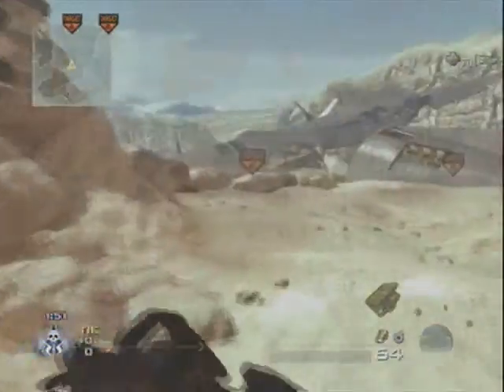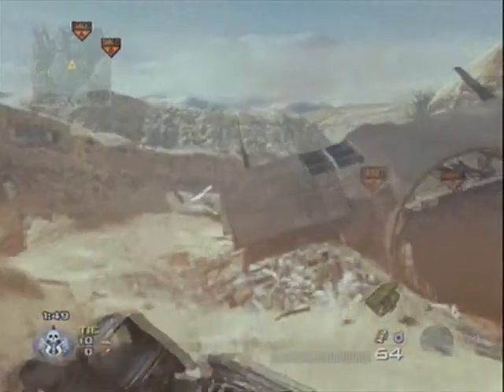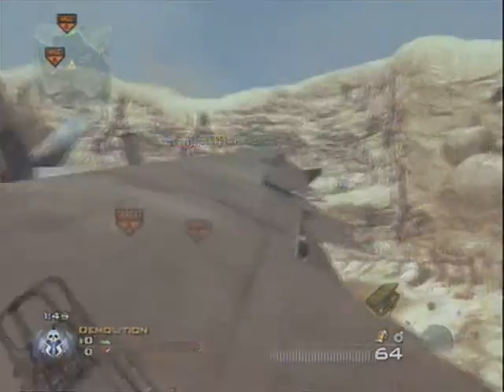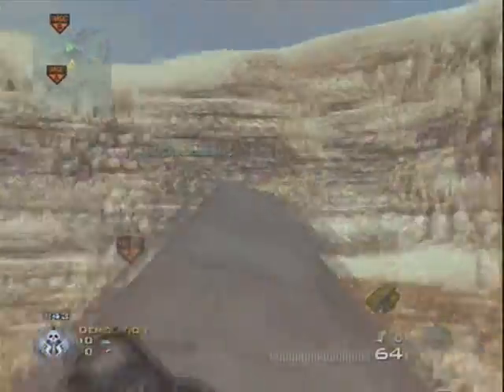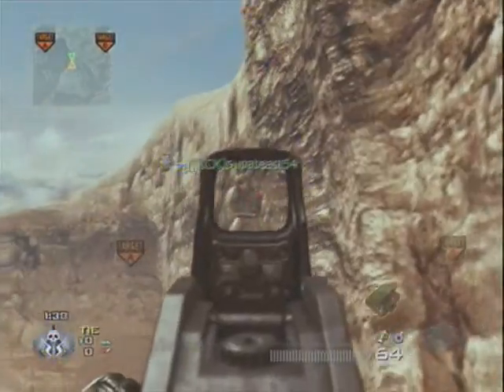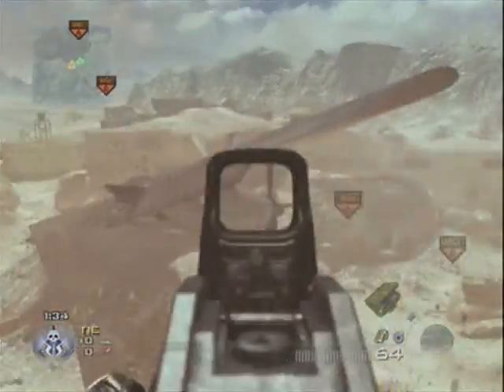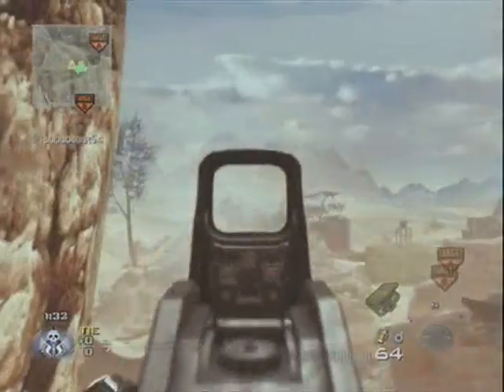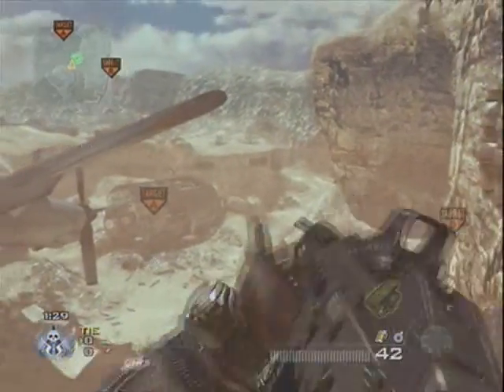Call of Duty Modern Warfare 2: Awesome Afghan Hiding Spot #2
Another awesome hiding spot on afghan.